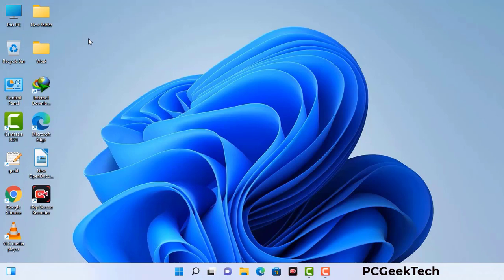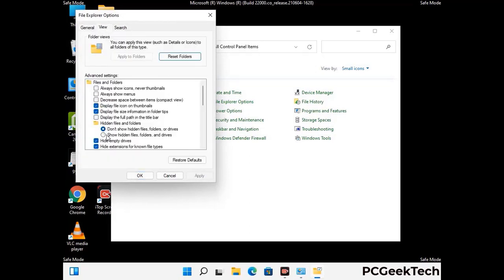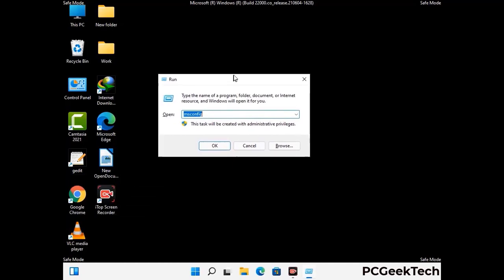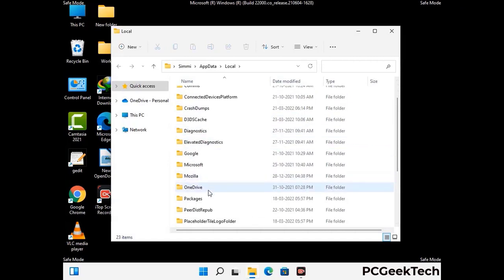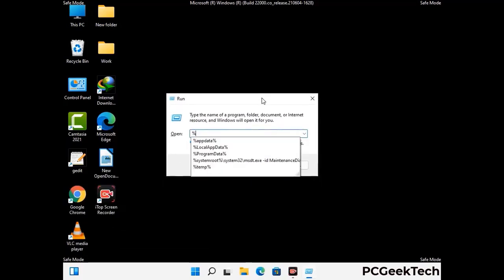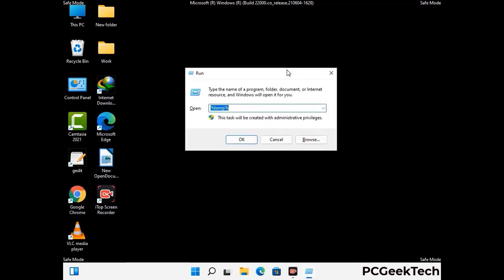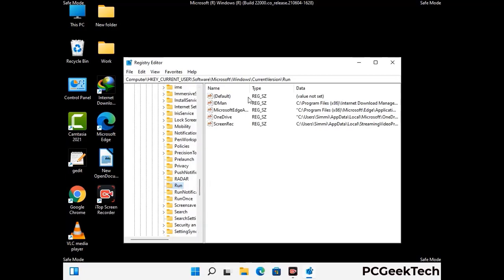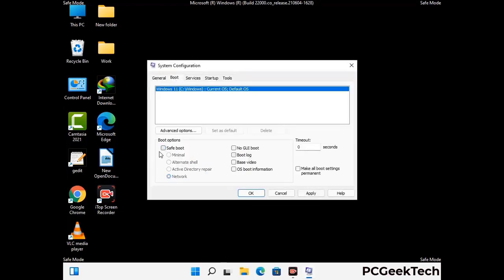Znto File Virus (Ransomware) Removal and Decrypt .Znto Files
Znto Ransomware Virus Removal (Step-by-step Guide)

Znto is a dangerous Ransomware-type malware. It encrypts files on the targeted PC and add ".Znto" extension to the file names. After rendering all the files useless on the infected PC, Znto virus also generates "_readme.txt" ransom note. It is demanding $980 in Bitcoins as payment for the decryption tool.

Creators of this nasty virus will not restore your files after getting the money. So do not trust attackers to decrypt your files. Do not contact them at any cost. Please Visit the Malware Removal Guide to Download Znto Ransomware Removal Tool. There you can also get instructions on how to restore your .Znto encrypted files.

How To Remove Znto Ransomware (+ Decrypt .Znto Files) - Video Guide

0:00 Welcome
0:08 Start PC in Safe Mode
0:53 Show Hidden Files and folders
01:19 Remove malicious IP from the host file
01:57 Remove Virus related Files and folders
05:09 Remove Virus From Registry Editor
06:38 Reboot PC in Normal Mode

PCGeekTech

Terms:
How to remove Znto Ransomware
How to remove .Znto File Virus
Znto Ransomware Removal Guide
.Znto File Virus Removal
Decrypt .Znto Files
Recover .Znto Files
How to Restore .Znto files
.Znto file recovery